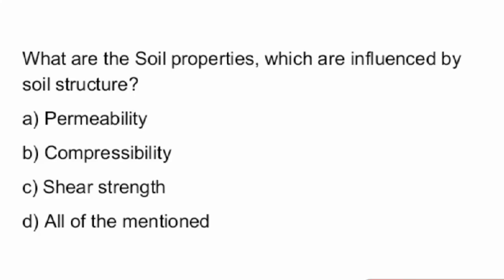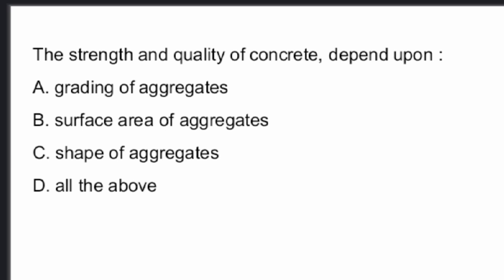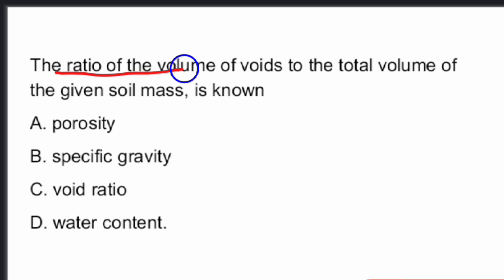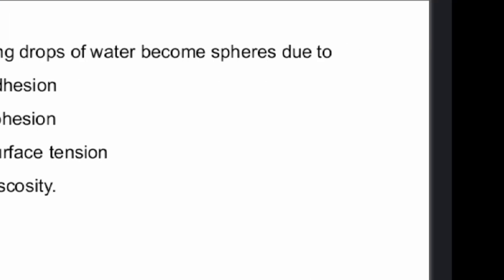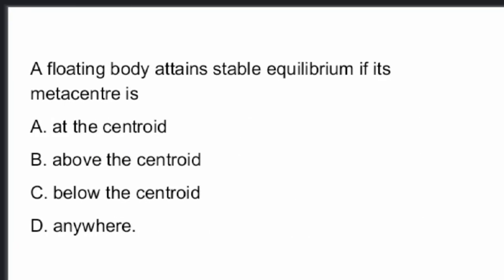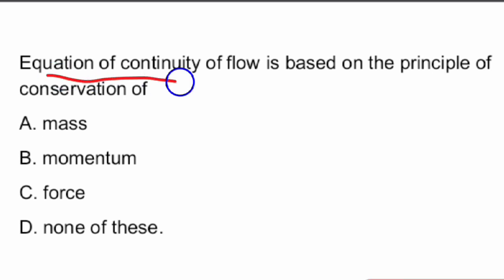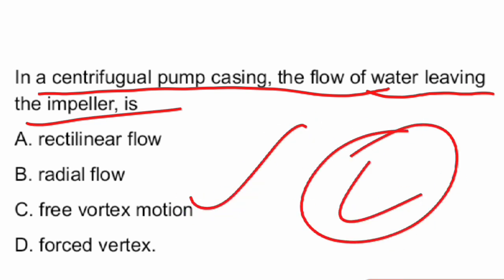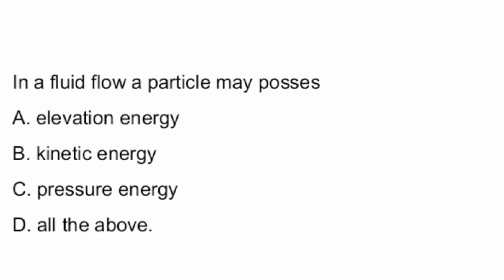Singareni Collieries Civil Engineering Jobs Model Questions @VidyaTv3